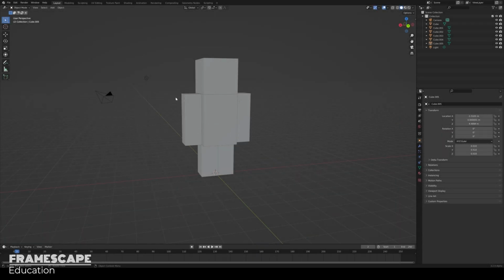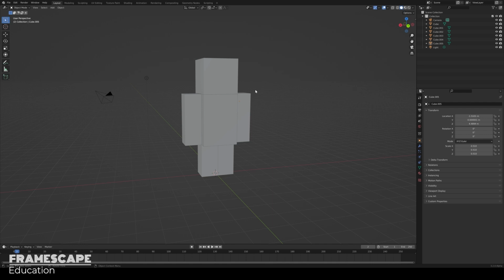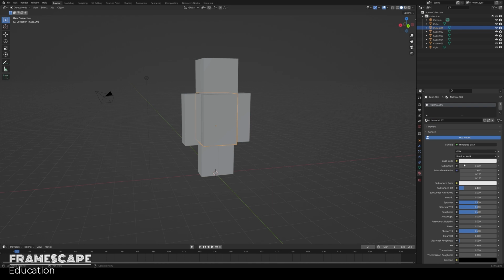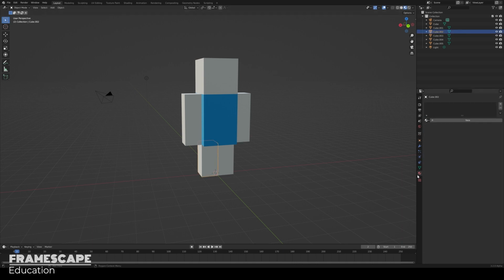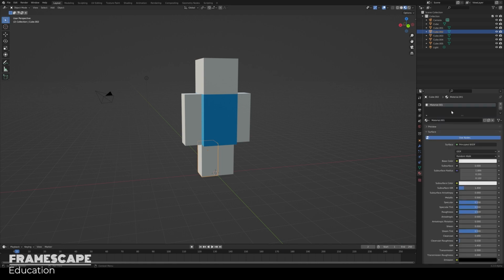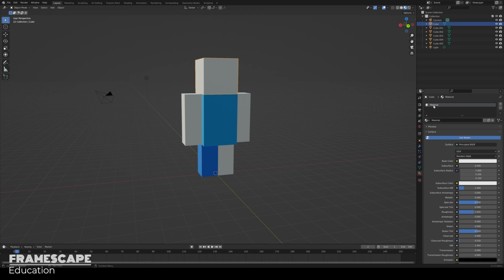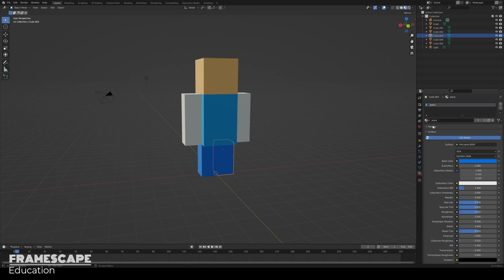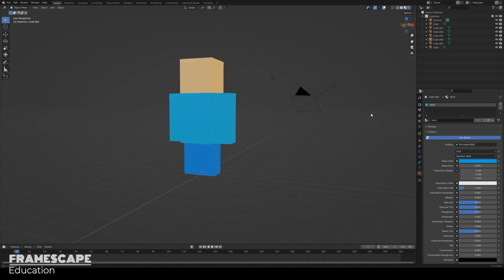How to Build a Minecraft Character in Blender - Tutorial 4: Materials and Colours (for beginners)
In this easy-to-follow tutorial for beginners, you will learn how to create a Minecraft character in Blender. We’re now focusing on the minecraft character’s colours, which we’ll add via the Material Properties menu. We’ll learn how to add a ‘New’ material to the object we have selected in Blender, and how to change the Base Colour of that object. We’ll learn how to rename the Base Colour and how to apply existing materials to an object.

By the end of this tutorial, you will be able to:

- Colour your objects
- Access the Material Properties menu
- Add a material to an object
- Change the base colour of a material
- Rename materials
- Use the colour menu
- Applying existing colours to objects and faces